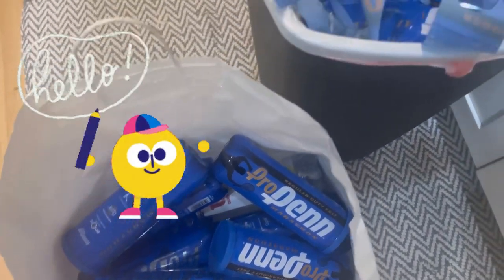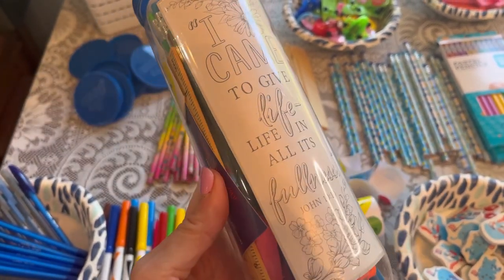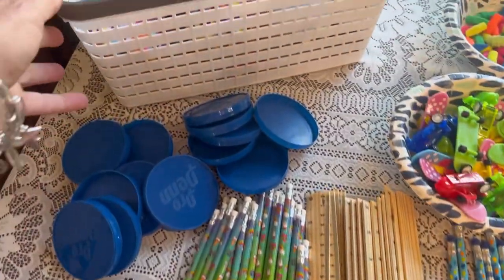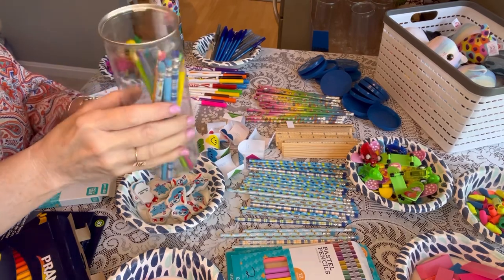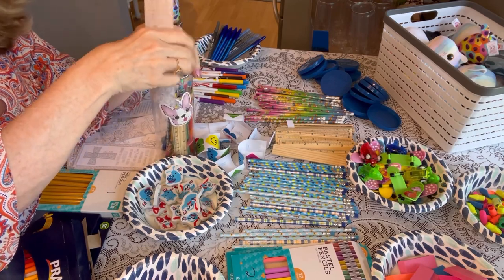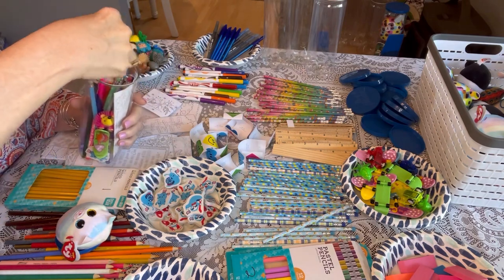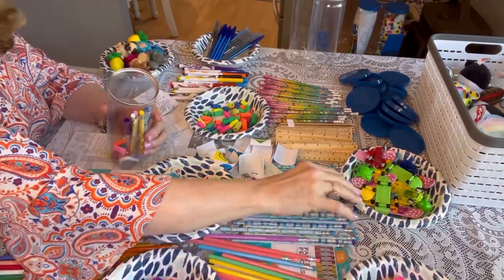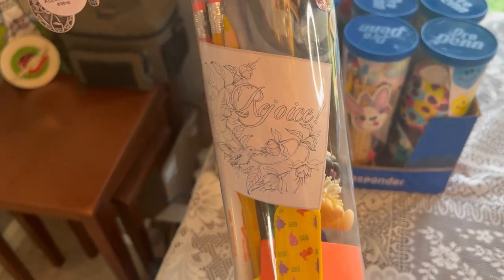Pencil Packs for Operation Christmas Child - Using a tennis ball canister! 2023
Making pencil packs for Operation Christmas Child can be so rewarding! You will love making them! Let’s make sure every child has school supplies in their shoebox! Today I am using a tennis ball canister for a creative pencil pouch! These are great to put into an empty box at the Processing Center when we have to remove an inappropriate item. I hope this encourages and inspires you in your pencil packing!

Send the Gospel to the ends of the earth without leaving home! You can build a box online!

Follow The Pencil Granny & Friends on Facebook! Report the number of packs you are able to make whenever you can! Here is a link to their wishlist

KINJOEK 144 Packs 6 Inch Wooden Rulers Double Sided Pine Wood School Ruler Measuring for Home, Student, Office Use, 2 Scale, 15 cm

Sharpeners and novelty erasers are from Oriental Trading

I can post finds here quickly so you won't miss out!

Ginadrog